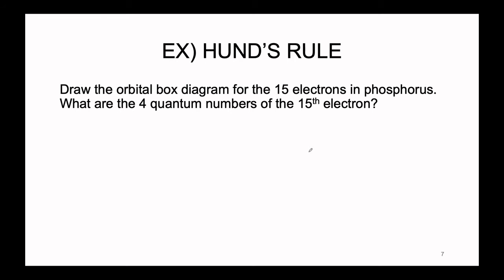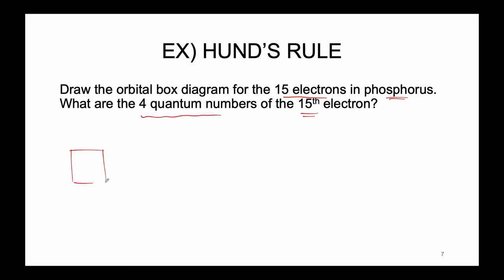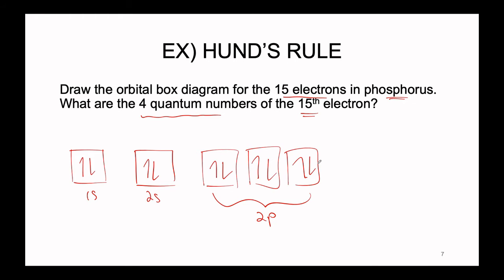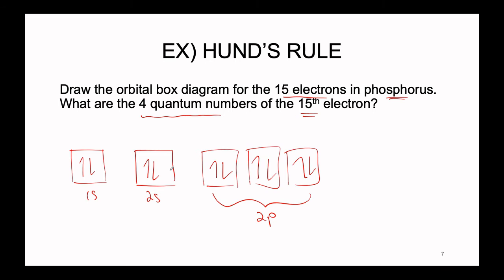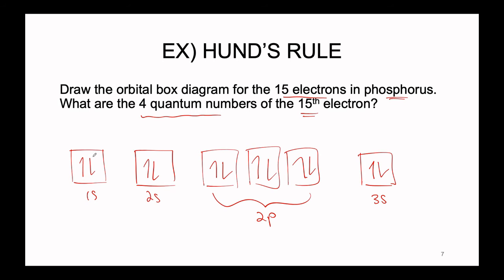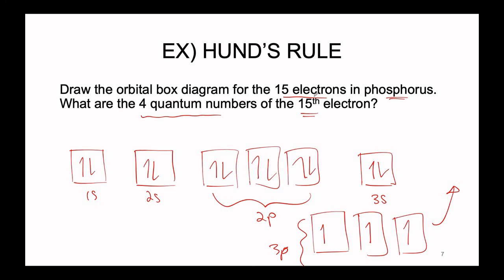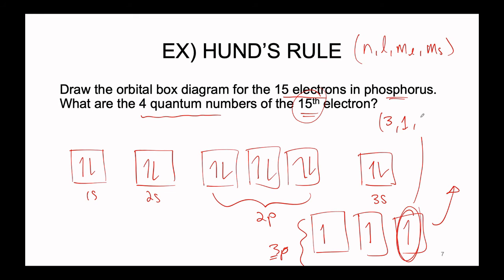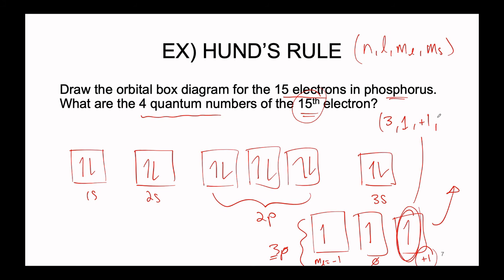Extracted Examples | Ch 4 | Hund's Rule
Hund's Rule states that electrons occupying degenerate orbitals must spread out in order to maximize the number of unpaired electrons before pairing.

Track Names: "On my Way"